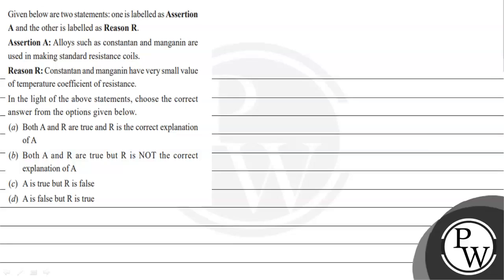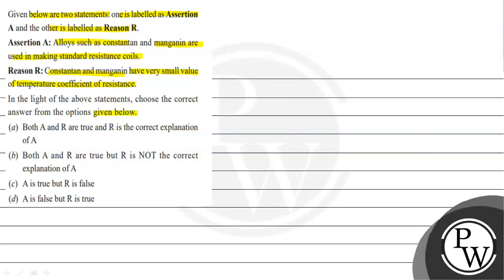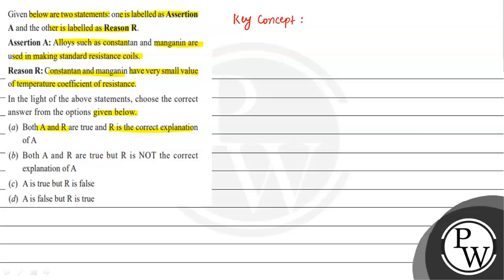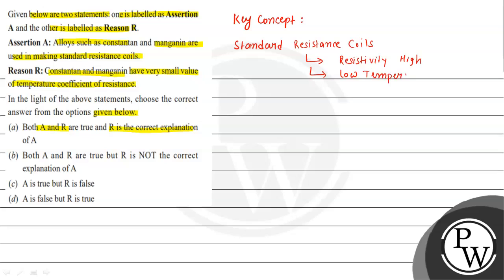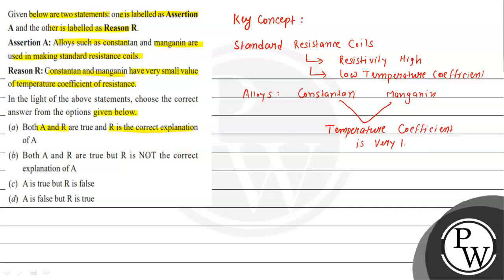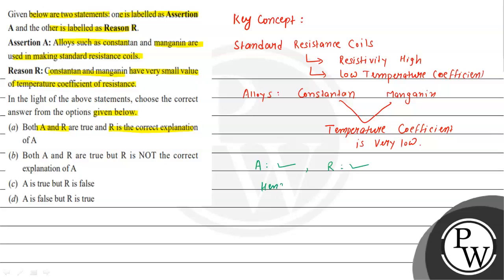Given below are two statements: one is labelled as Assertion \( \mathbf{A} \) and the other is l...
Given below are two statements: one is labelled as Assertion \( \mathbf{A} \) and the other is labelled as Reason \( \mathbf{R} \).

Assertion A: Alloys such as constantan and manganin are used in making standard resistance coils.

Reason R: Constantan and manganin have very small value of temperature coefficient of resistance.

(a) Both \( \mathrm{A} \) and \( \mathrm{R} \) are true and \( \mathrm{R} \) is the correct explanation of \( \mathrm{A} \)
(b) Both \( \mathrm{A} \) and \( \mathrm{R} \) are true but \( \mathrm{R} \) is NOT the correct explanation of A
(d) \( \mathrm{A} \) is false but \( \mathrm{R} \) is true